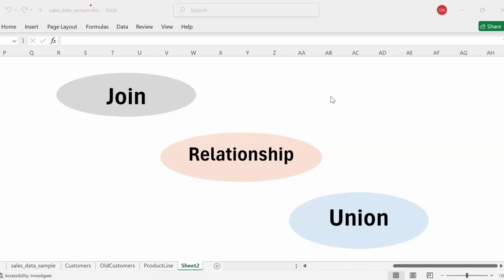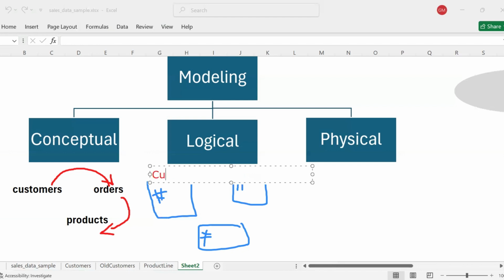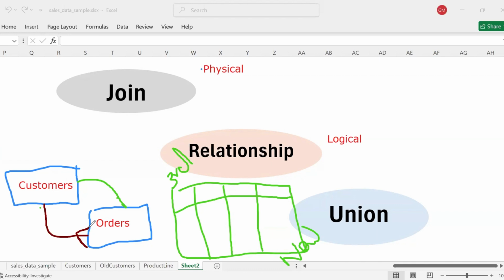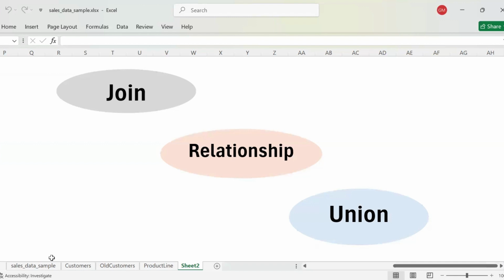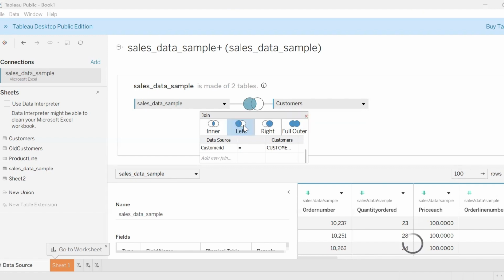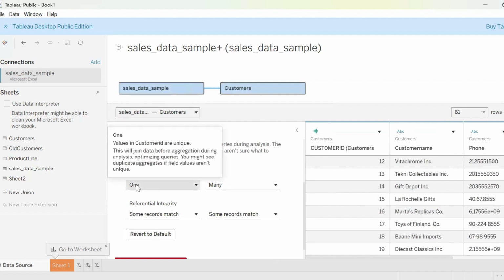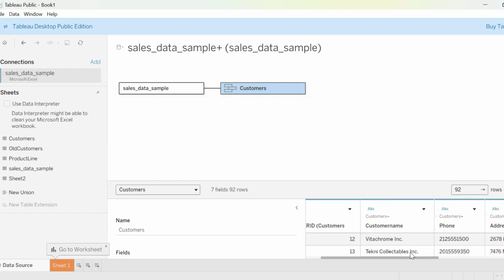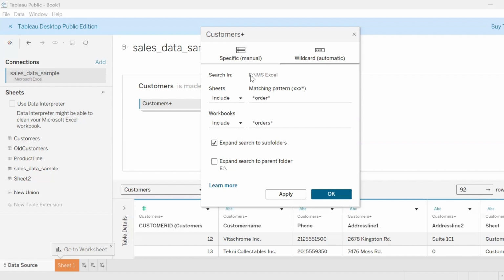4. Relationship, Join and Union in Tableau Desktop